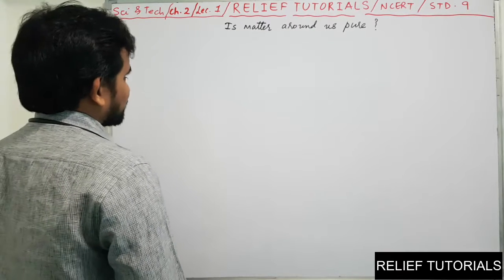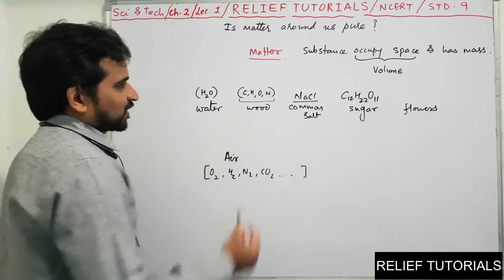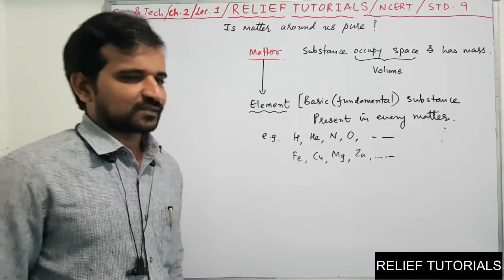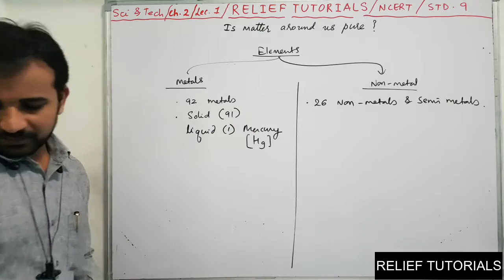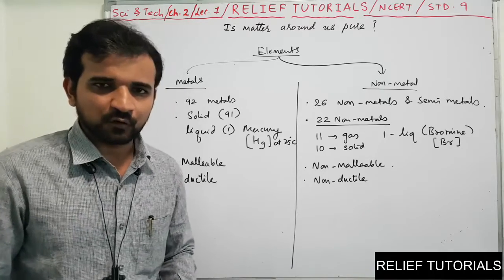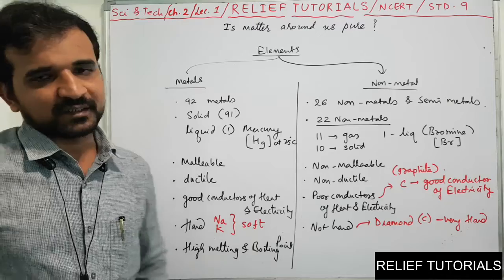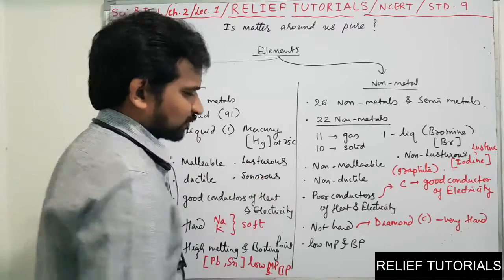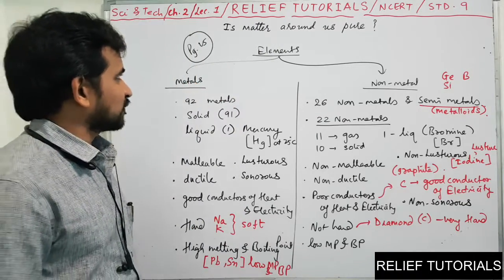NCERT | STD 10 | Chemistry (Revision of std 9th) | Lec.0 | Relief Tutorials